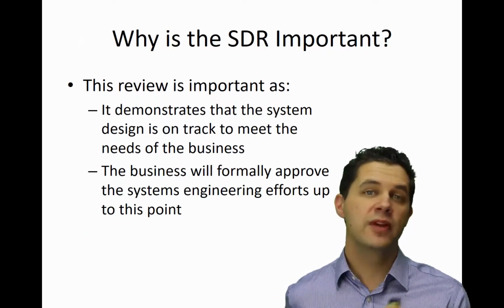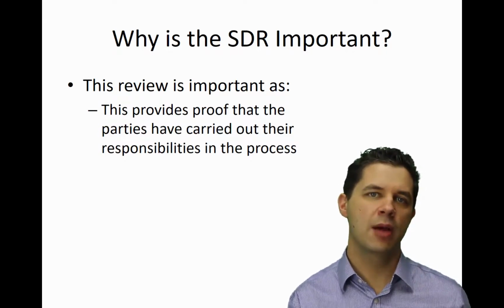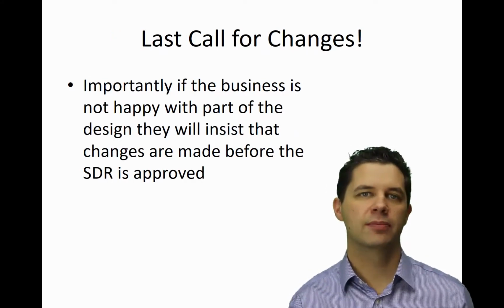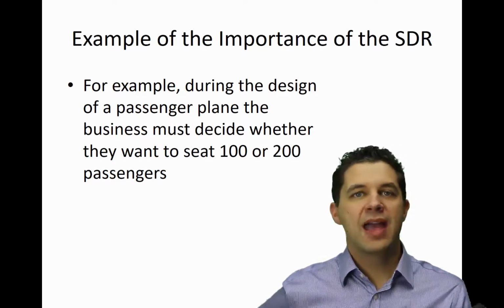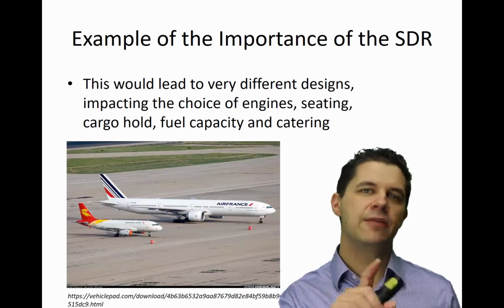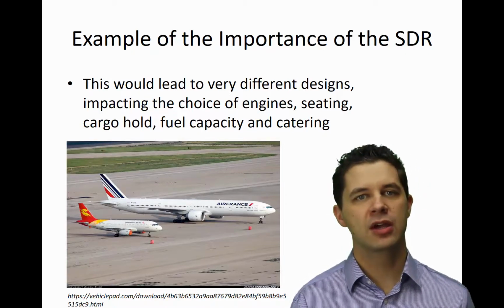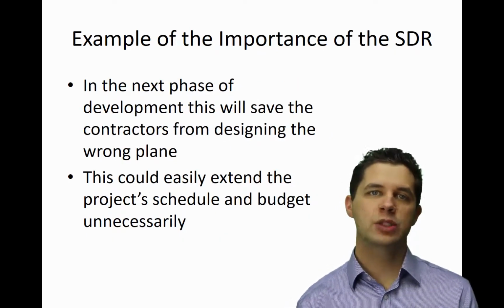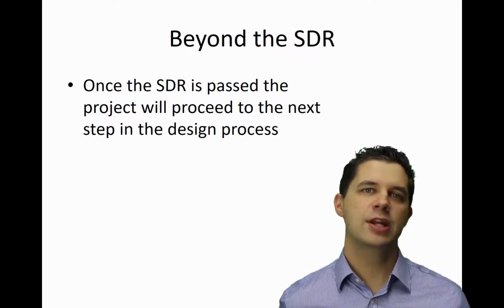EMS3SYE Week7d SDR